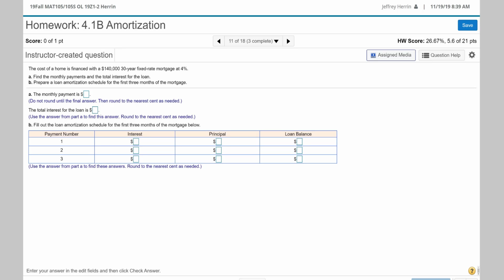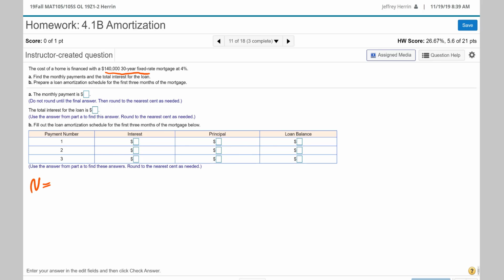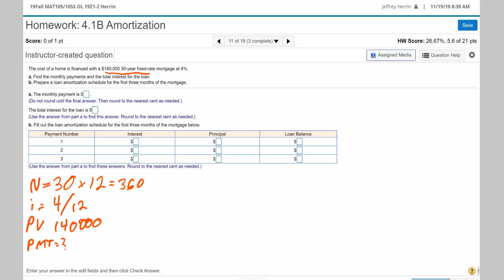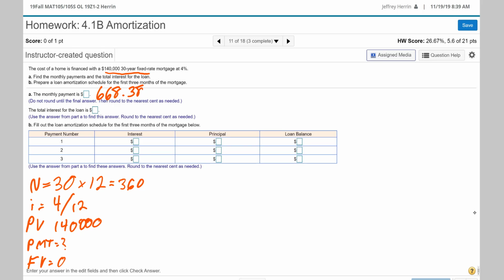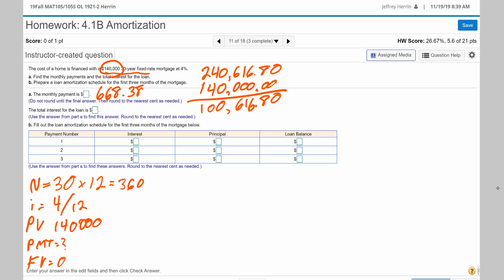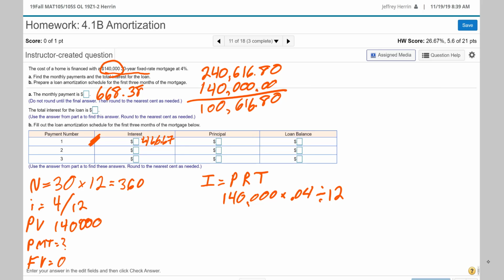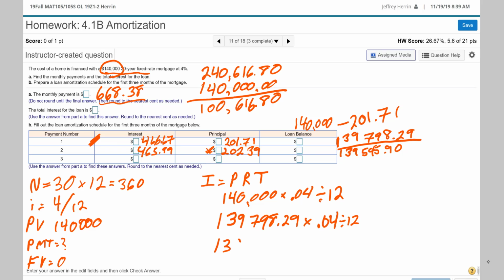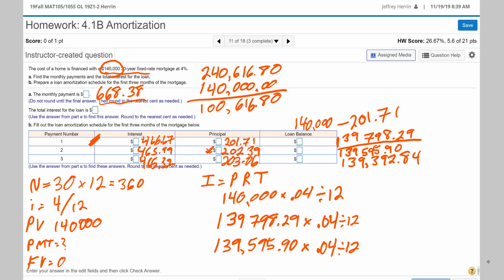4.1 B #9/11 Amortization table